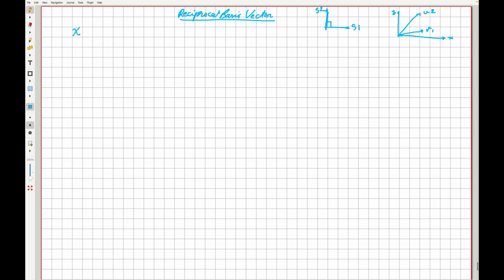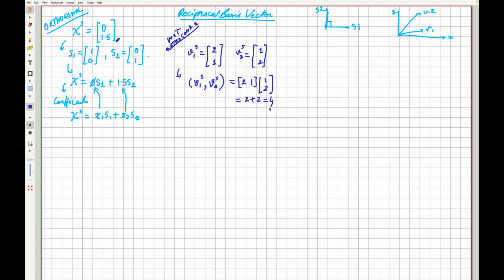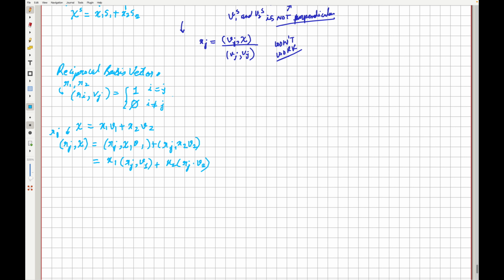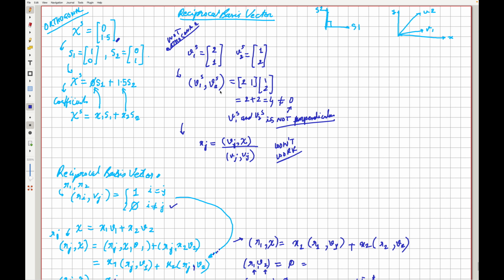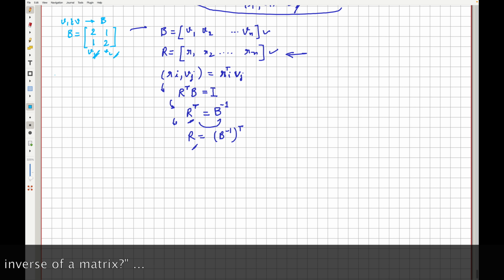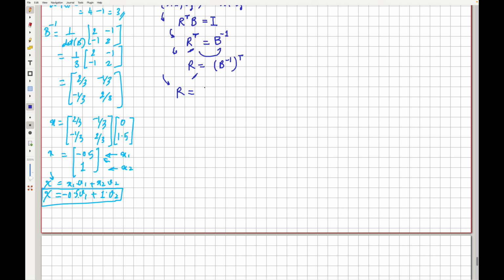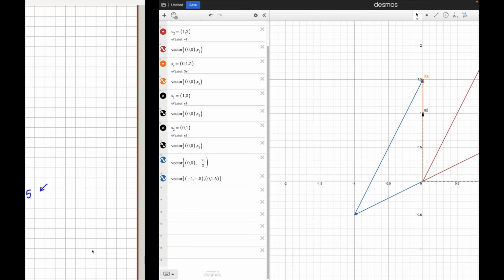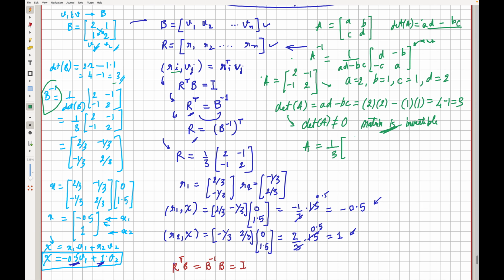NND26 | c5 | Reciprocal Basis Vectors Explained | Non-Orthogonal Expansions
In this video, we explore Reciprocal Basis Vectors,  one of the most elegant ideas in linear algebra and neural network mathematics.

When the basis vectors are not orthogonal, we can’t directly compute coefficients using simple projections. Instead, we construct a new set of reciprocal basis vectors that satisfy. These reciprocal vectors act as “measuring directions” that extract the correct coefficients even in non-orthogonal spaces.

We’ll go step by step through:
- The meaning of 𝑅^𝑇=𝐵^-1
- Manual calculations with simple 2D examples
- Visual interpretation of Vector Expansion
- The geometric intuition behind reciprocal bases

All figures are redrawn and explained in my own words, with examples to make the ideas clearer.